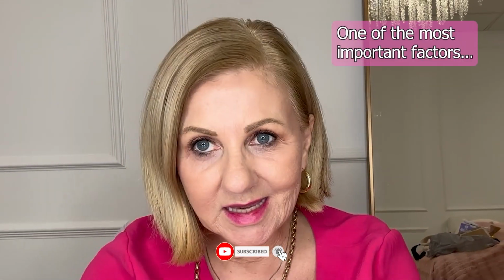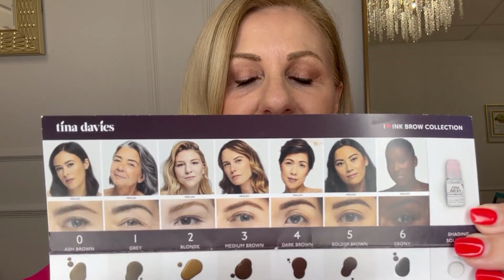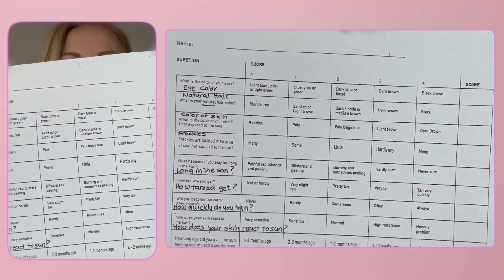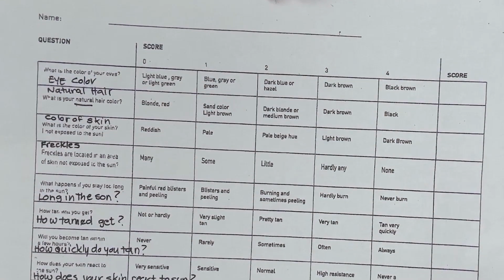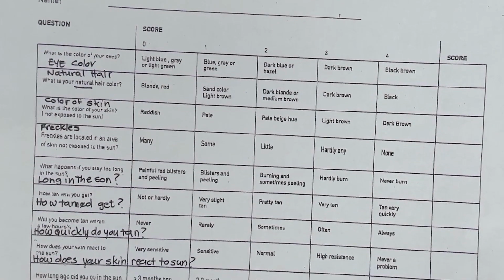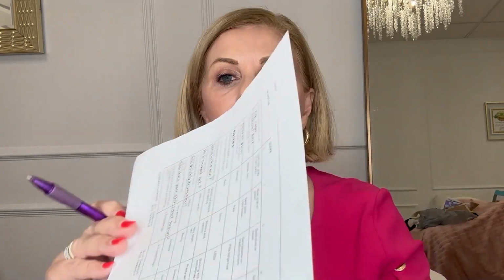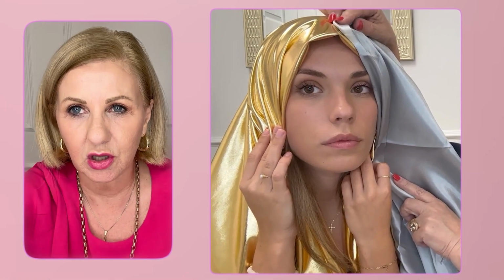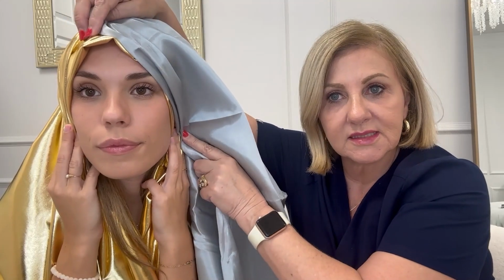How a PMU Artist should decide what pigment to use on a client. Is your client cool or warm?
✨Products✨
Amazon Storefront